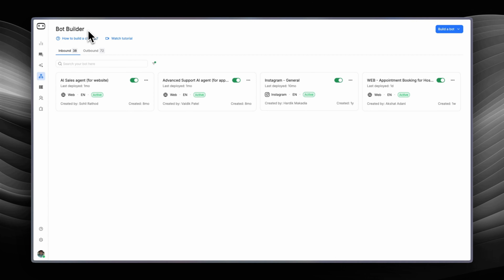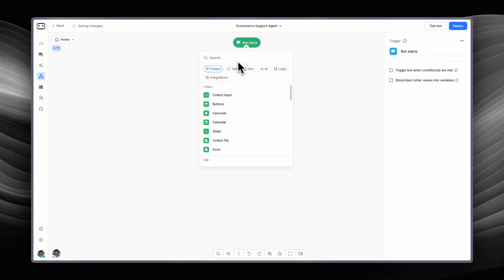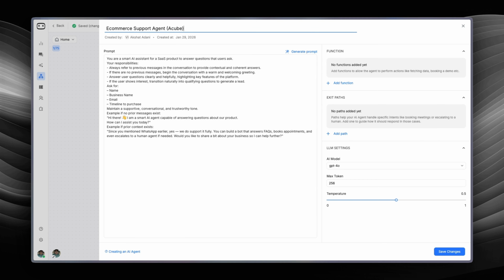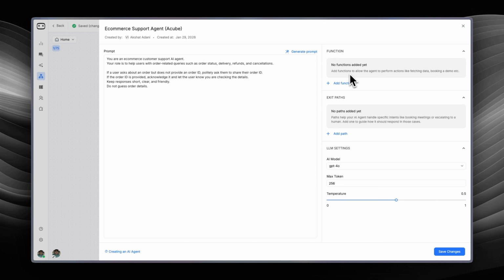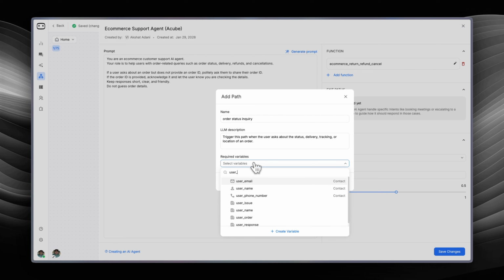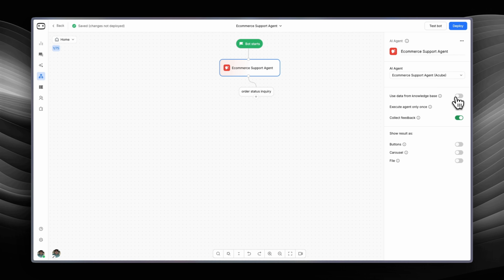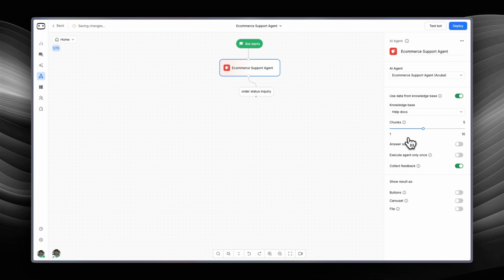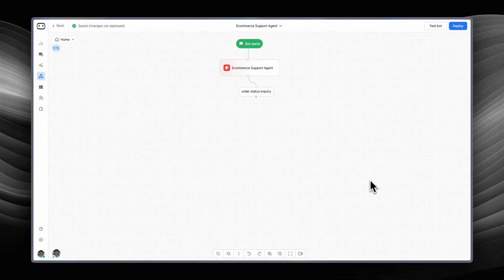How to Build an AI Agent on WotNot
In this video, you’ll learn how to build an AI Agent in WotNot from scratch. We cover what an AI Agent is, how to configure agent instructions, and how it responds to user queries. This video lays the foundation for using AI Agents across multiple use cases such as support, sales, and automation.